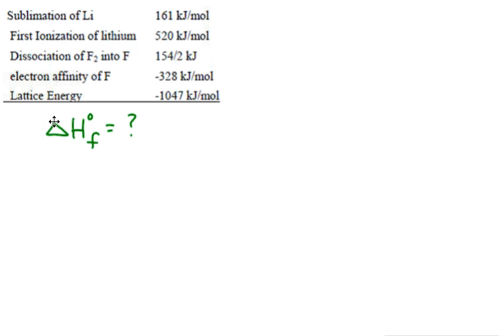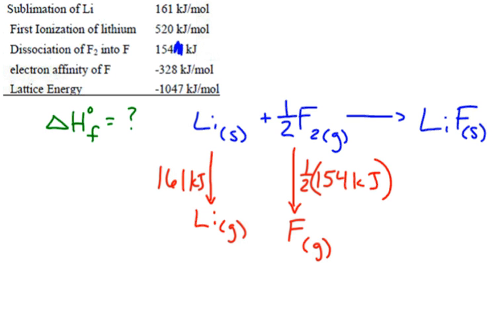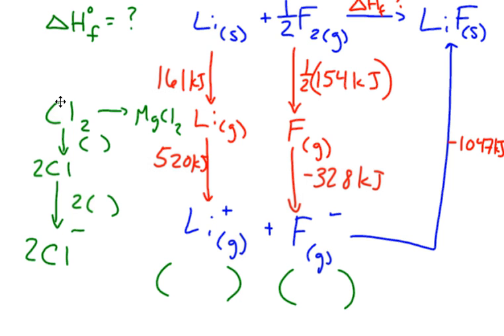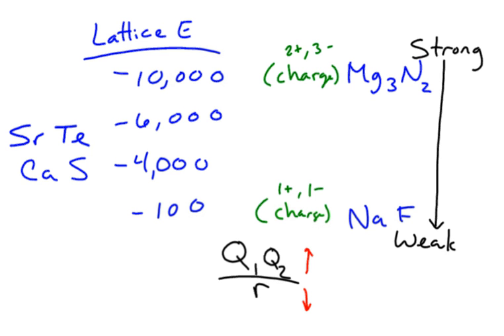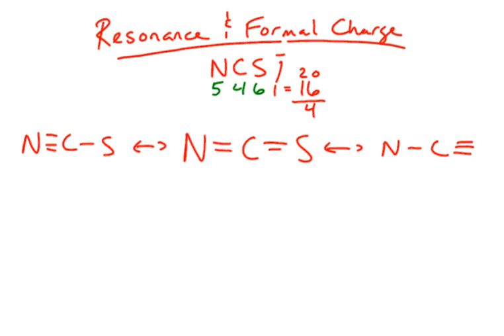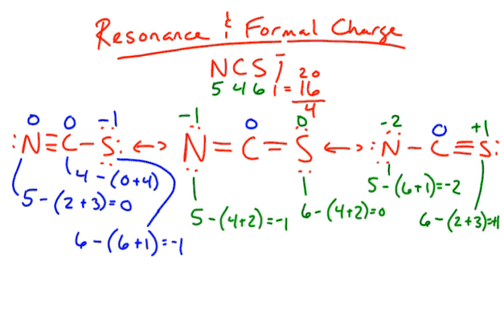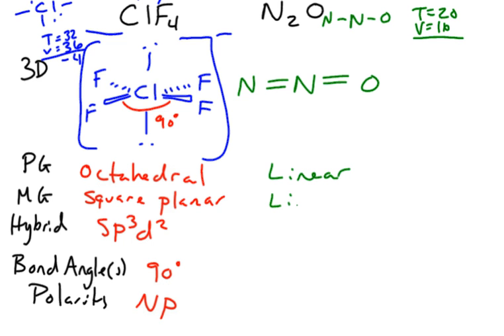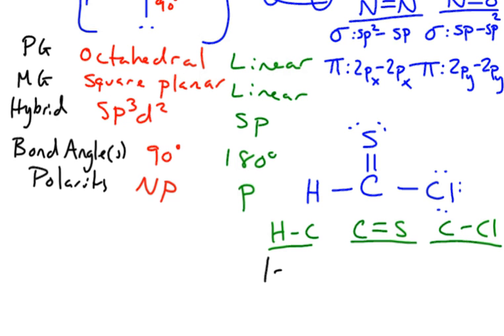AP Chemistry Bonding Review Session 12 8 15